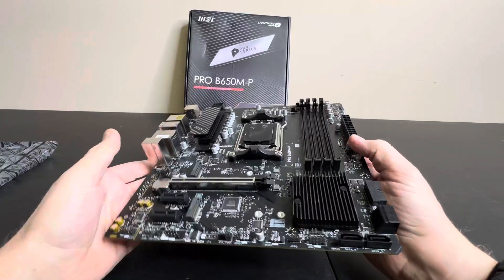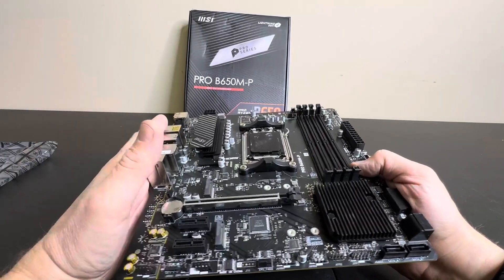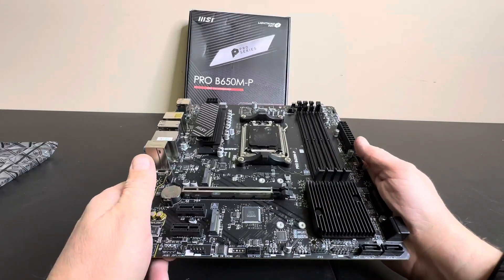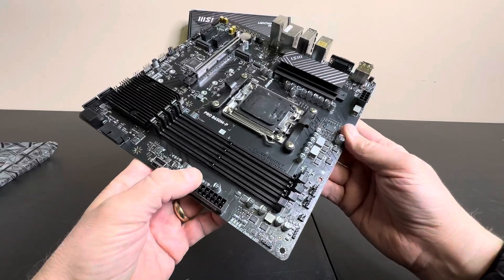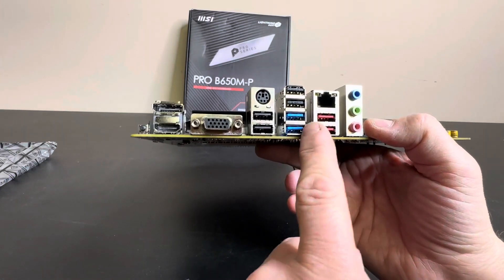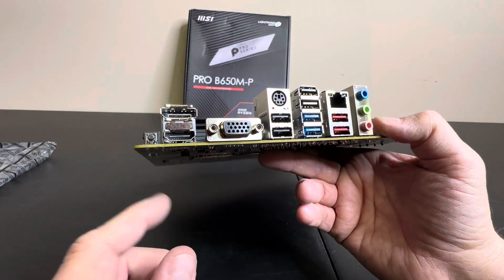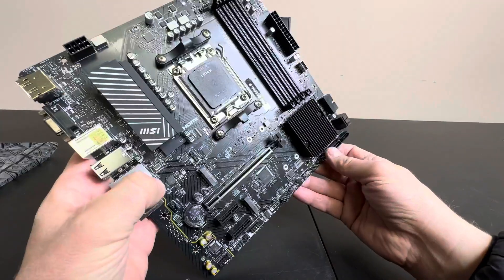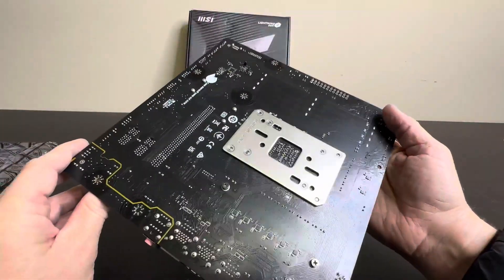MSI PRO B650M P ProSeries Motherboard, AMD Ryzen 7000 Series Desktop Processors Review